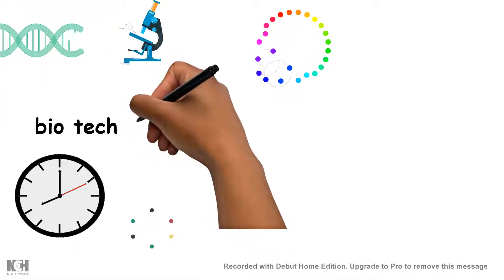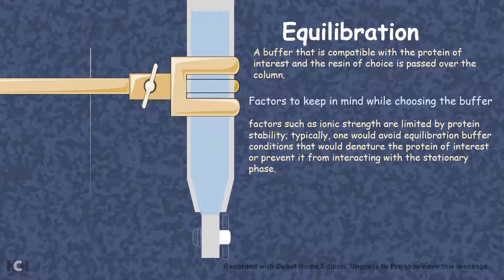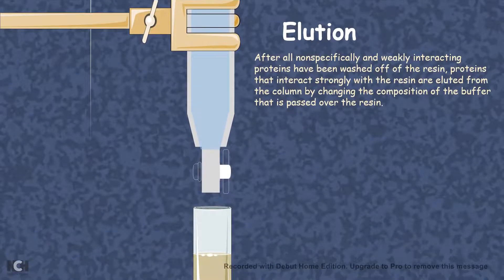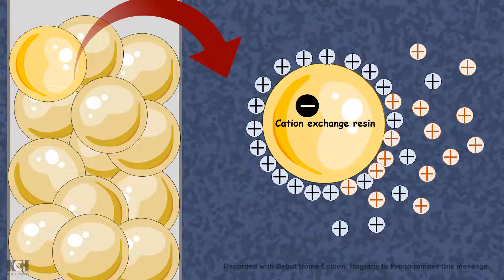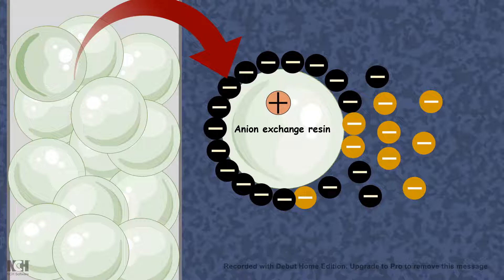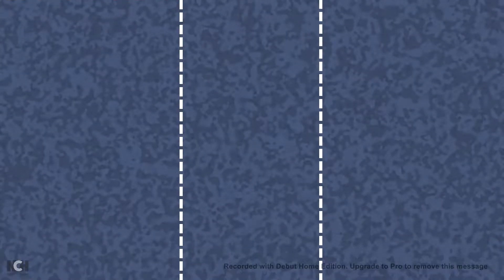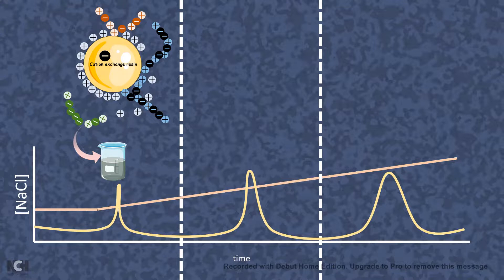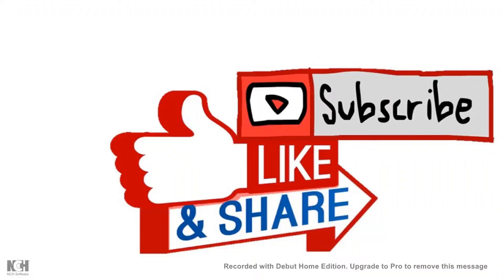Ion Exchange Chromatography | Cation exchange chromatography | anion exchange chromatography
This video explains the basic concepts behind ion-exchange chromatography and gives an example where it can be used in biomedical research. this video will answer the following questions.
Why is ion exchange chromatography used?
Is ion exchange chromatography and HPLC?
What is the mechanism is working on ion exchange chromatography?
What are the steps involved in ion exchange chromatography?